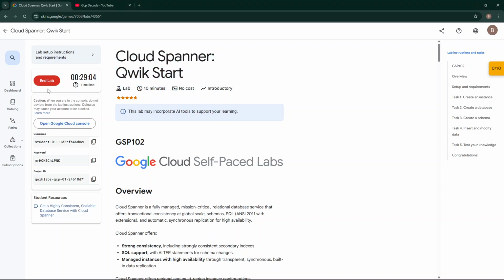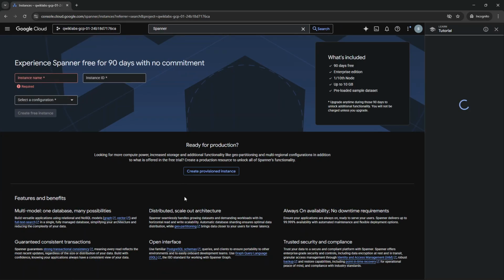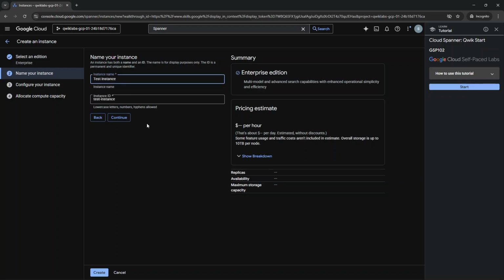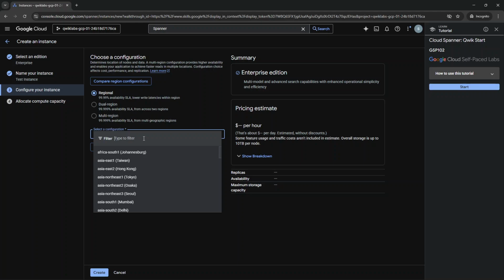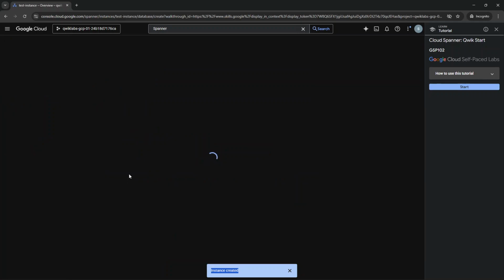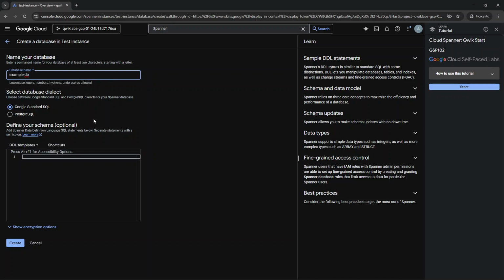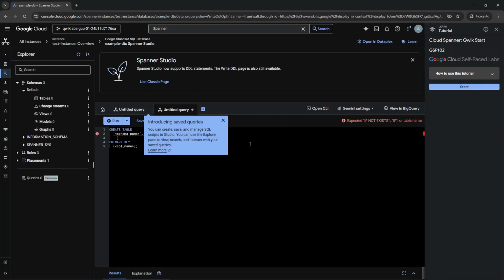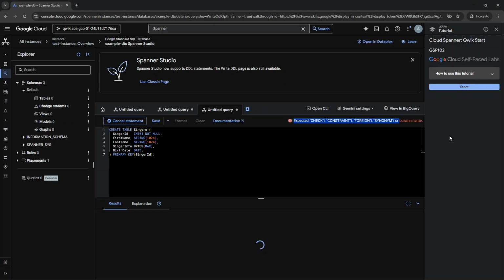Cloud Spanner Qwik Start | GSP102 (Step-By-Step Tutorial)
In this video, I have explained the complete step by step solution of the Google Cloud Arcade lab mentioned below. This tutorial is beginner friendly and helps you complete the lab easily on the Google Cloud Console.

📘 Lab Details
Lab Name: Cloud Spanner Qwik Start
GSP Code: GSP102
Platform: Google Cloud

✅ How to configure Google Cloud resources
✅ How to complete the Arcade lab correctly
✅ How to avoid common mistakes during the lab
✅ How to submit the lab successfully

📝 Notes
Make sure to follow Google Cloud policies while completing labs.